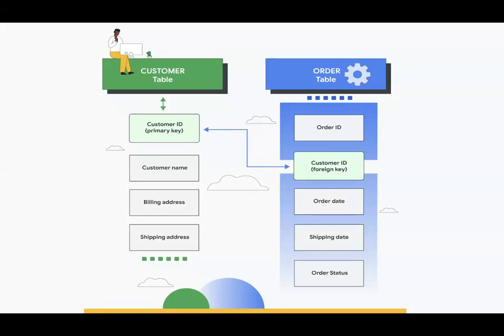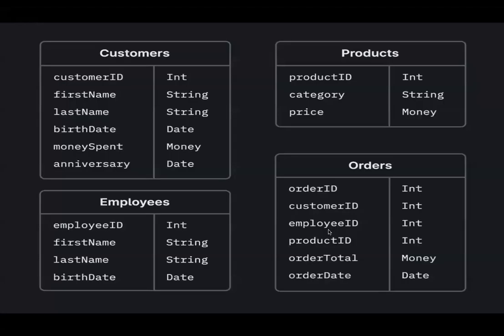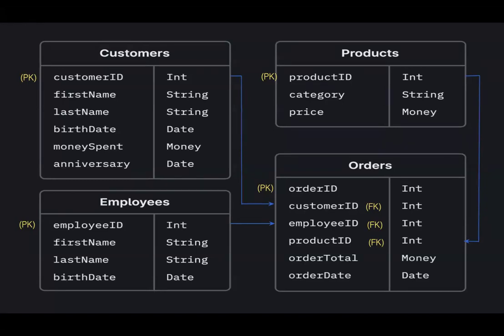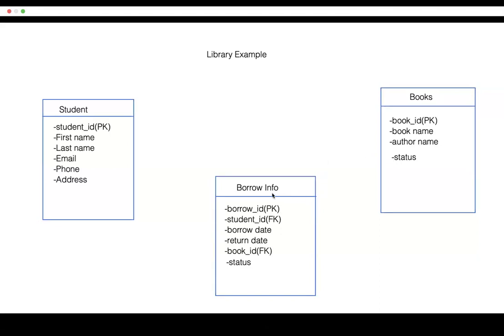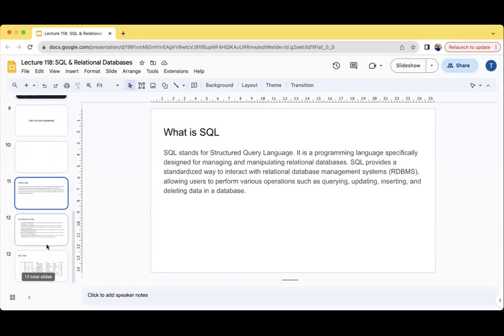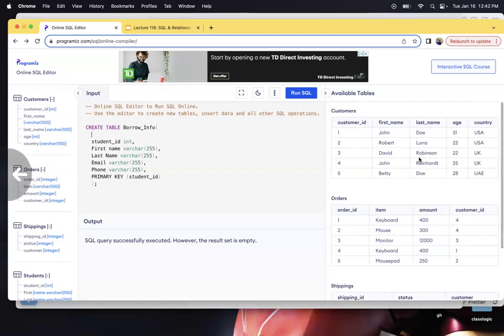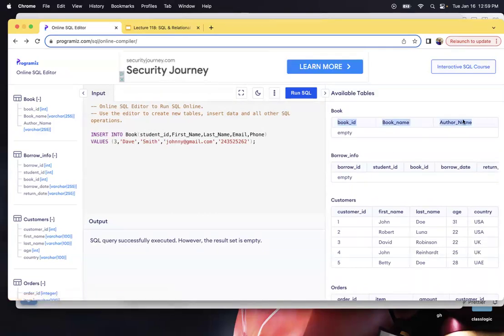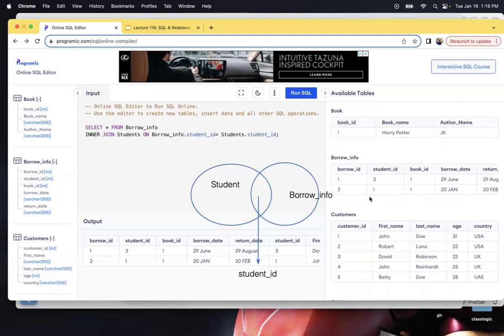Lecture 118: SQL and Relational Databases